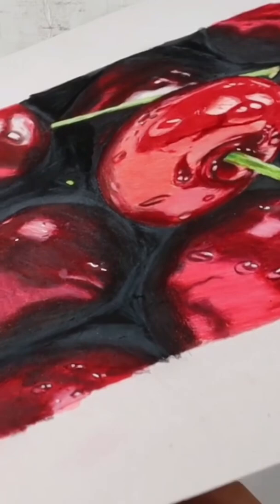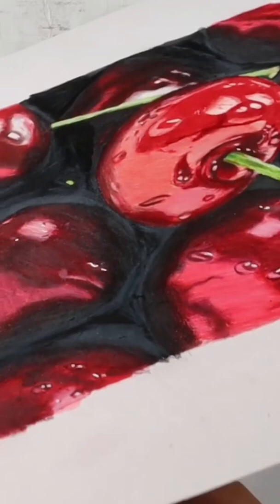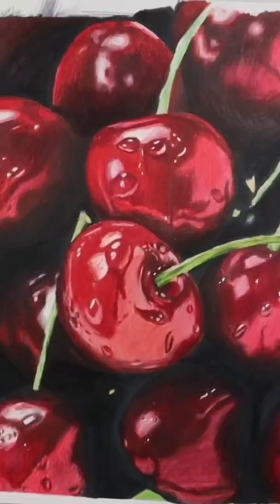Colored pencil artists’ problem: Wax Bloom